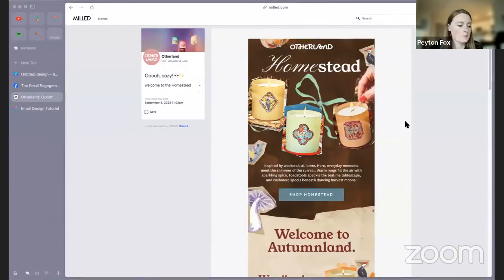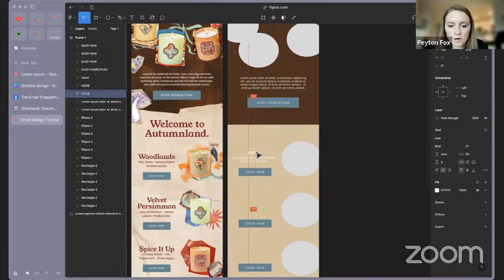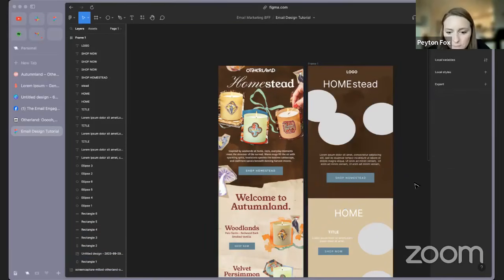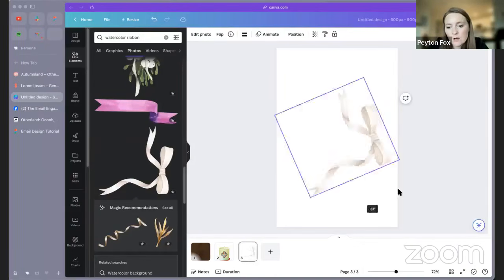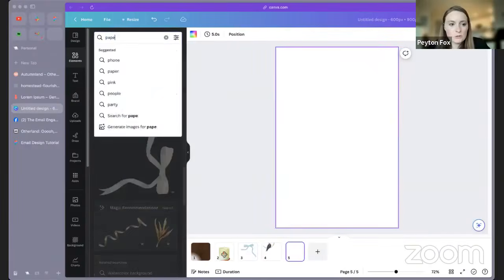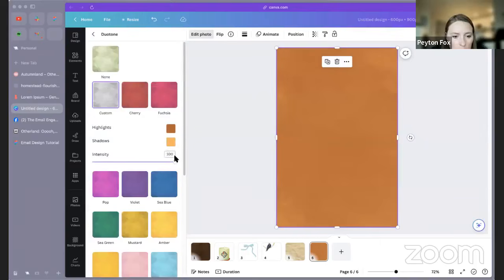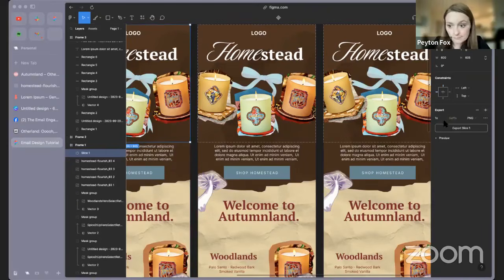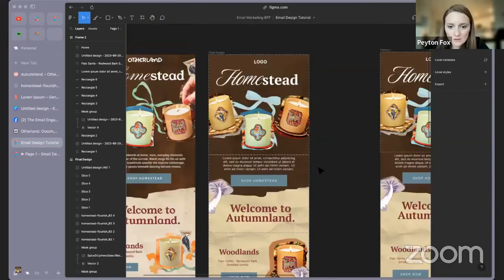Figma Email Design Tutorial | Design Dissection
✨ Design emails like the big brands! Sign up for my Figma Email design course

Welcome to a fun new series where I take an email design I LOVE and then try to re-create it on the fly! This Figma email design tutorial is great if you need to learn some tips and tricks on just HOW do these big brands achieve these certain effects and designs.

This video is a livestream replay that my Facebook group got first dibs on LIVE! Make sure to join our email group here to catch the next one

00:00 Introduction
02:00 Starting Figma Design
03:23 Outline Elements
07:53 Pulling Assets In
11:00 Building Email Texture
14:11 Cutting Out Shapes
17:17 Finishing Header Layout
19:51 Inserting Elements
23:27 Building Bottom Section
28:26 Building Watercolor Background
31:45 Finishing Up Final Outlines
33:16 Creating Email GIF
40:20 Final Thoughts